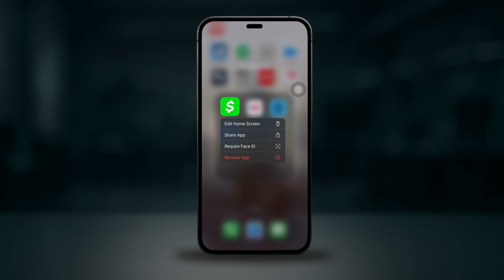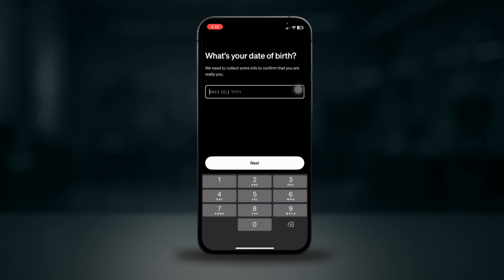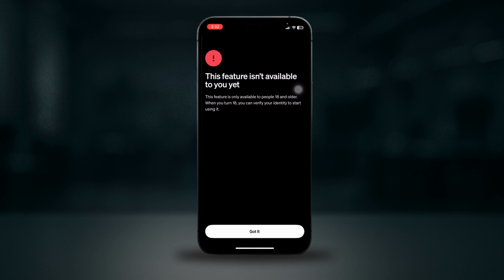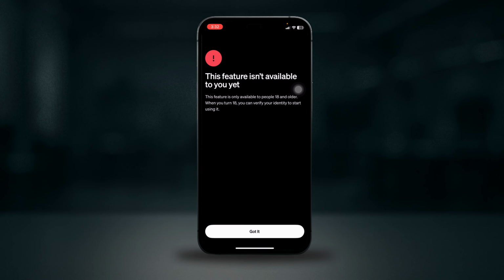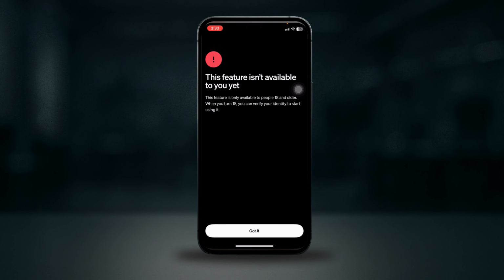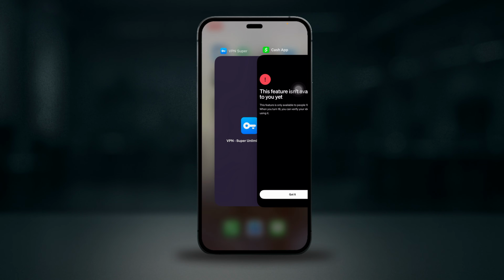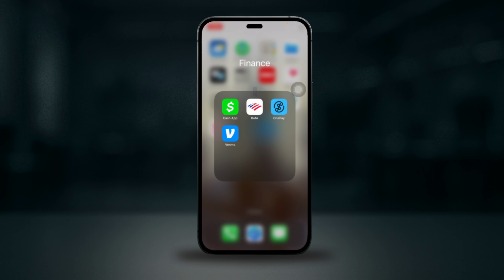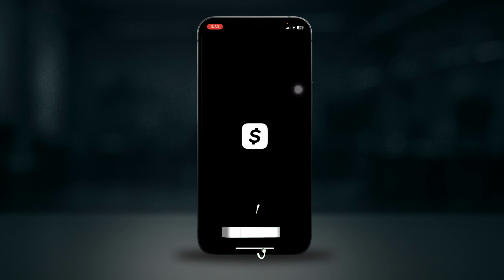How to Sign Up for Cash App Step by Step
New to Cash App and need help creating your account? This beginner-friendly tutorial walks you through the full Cash App sign-up process on both Android and iPhone. You'll learn how to register, verify your details, and set up your payment methods safely so you can start sending and receiving money instantly.

What you’ll learn:

How to download the official Cash App

Creating your account using phone or email

Setting up your Cashtag, profile info, and security settings

Adding debit card or bank account for transfers

Tips to keep your Cash App safe and verified